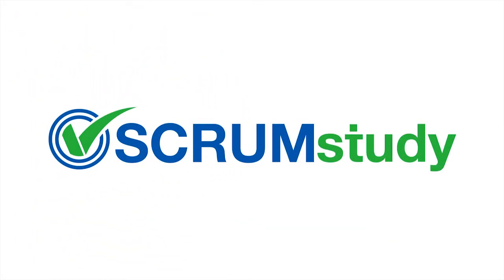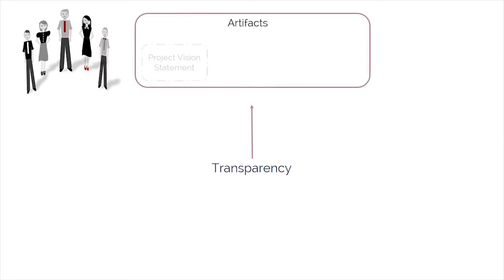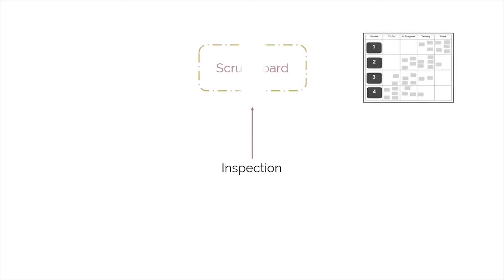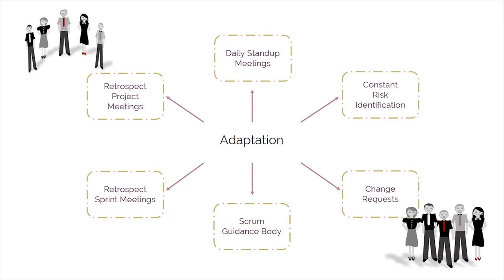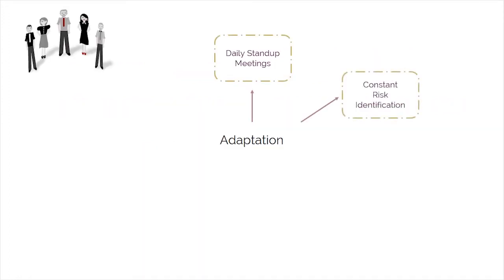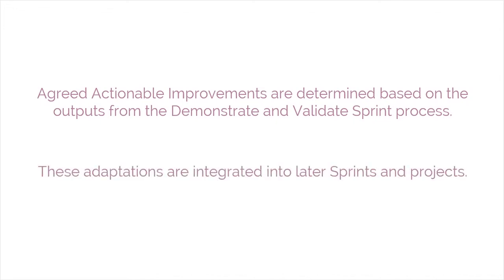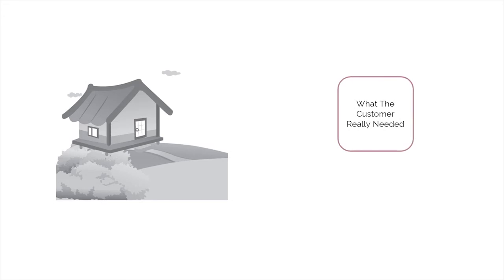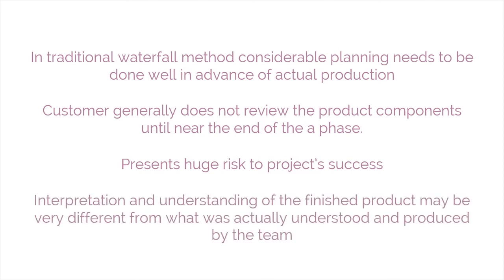What are the three main components of empirical process control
This video describes the second module(sbok guide) is the Empirical Process Control.If inputs and processes are in control and are reliable, we can get reliable outputs (which are generally the case with Waterfall model).